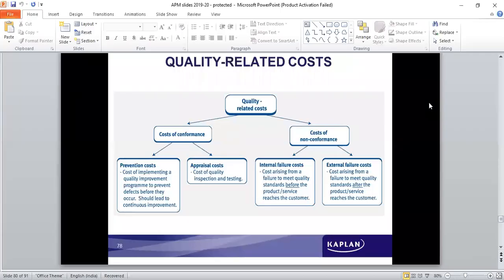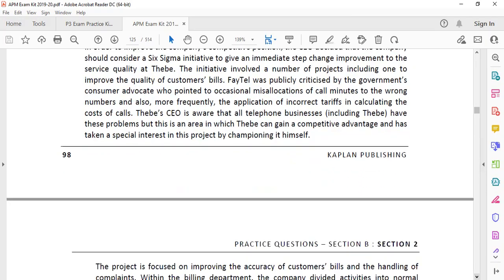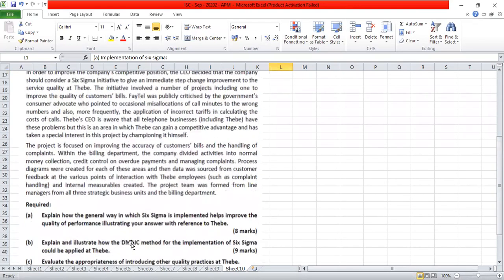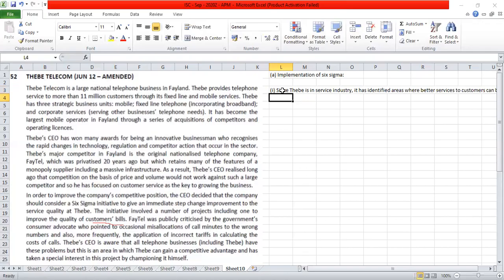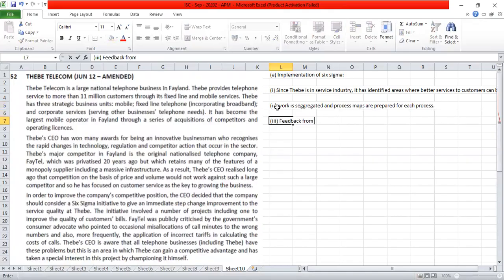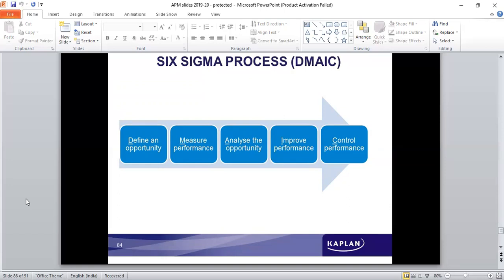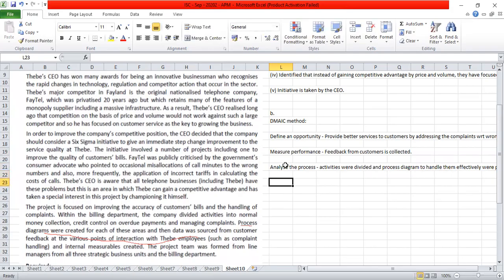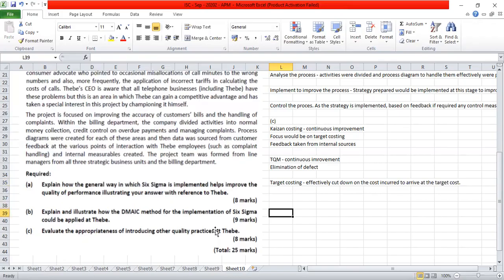ACCA - APM - Quality related costs and Thebe-A Case Analysis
ACCA - Advanced Performance Management
Quality related costs and
Thebe-A Case Analysis